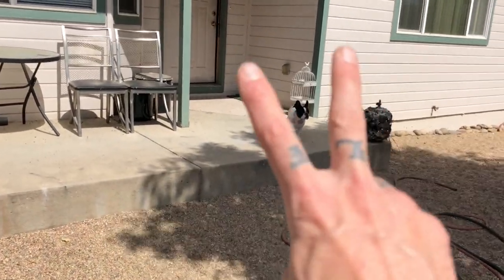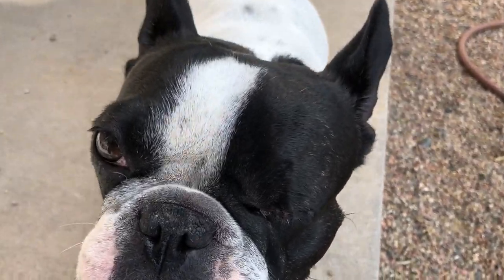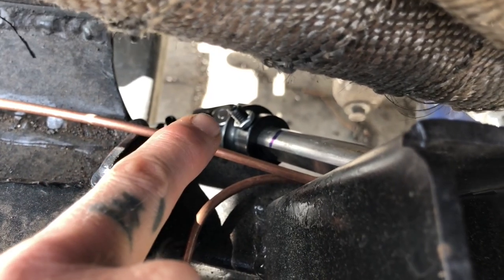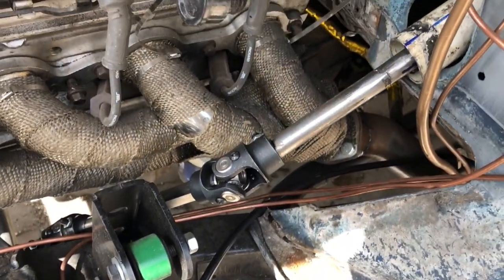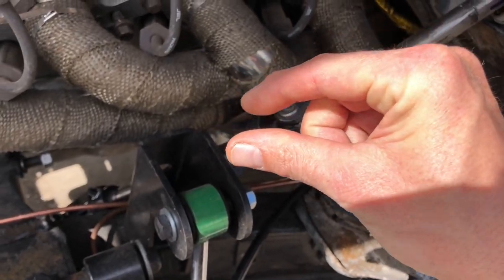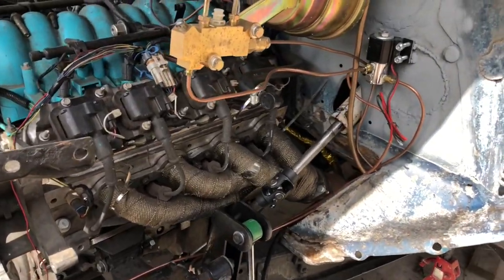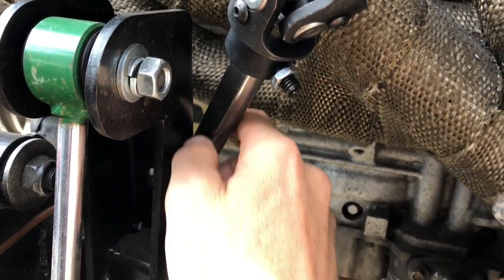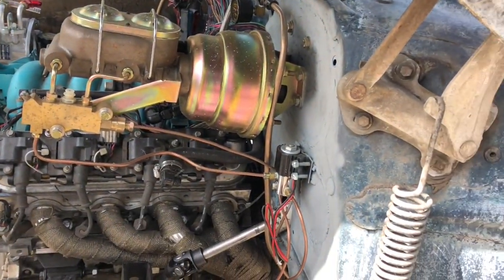BACK TO WORK ON THE 54 BELAIR S13E05